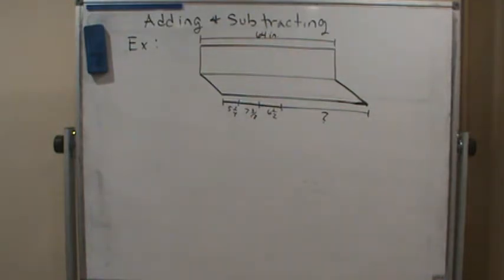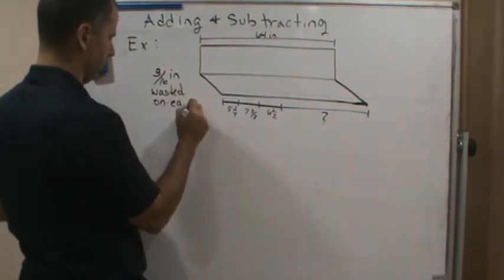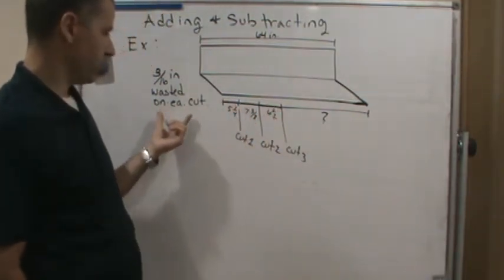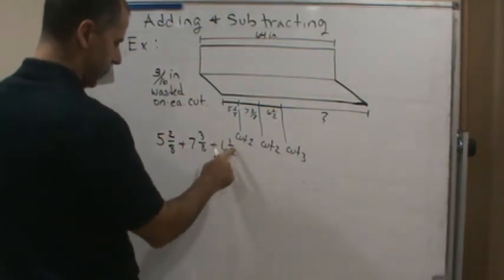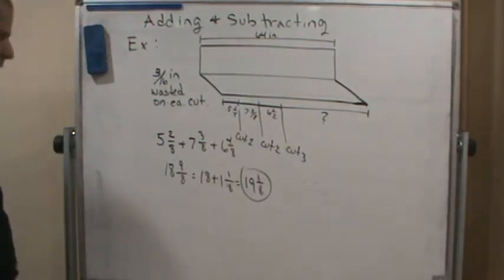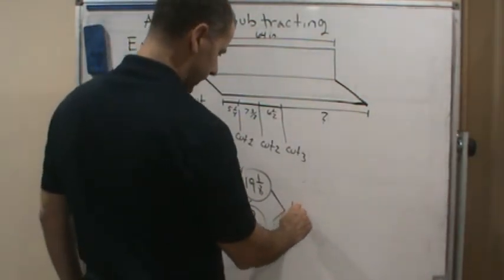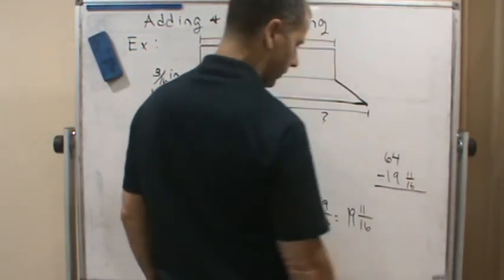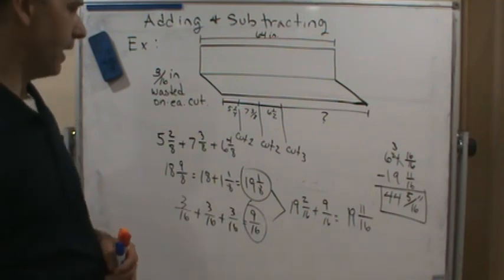Applied Math Sec 2 3 Adding Subtracting Mixed Num Example 2